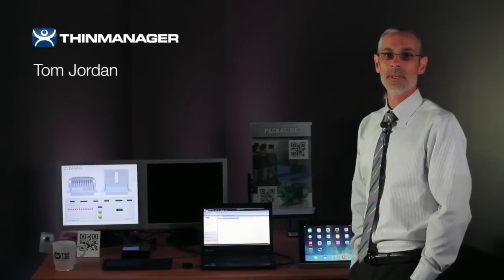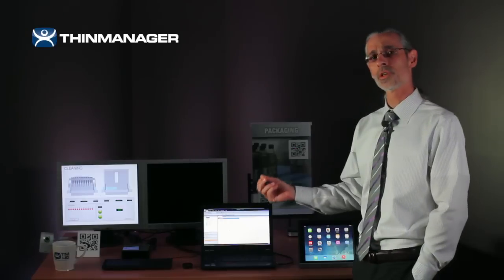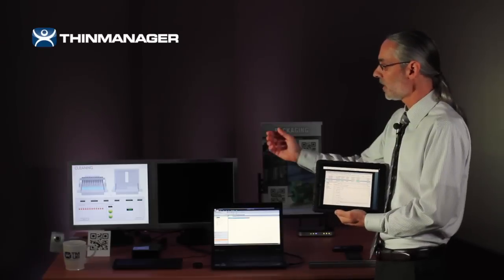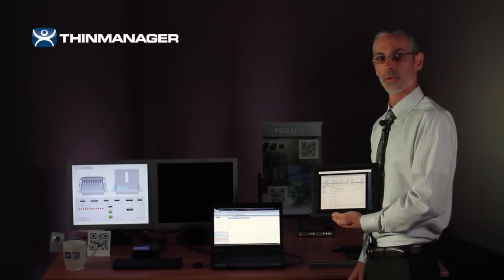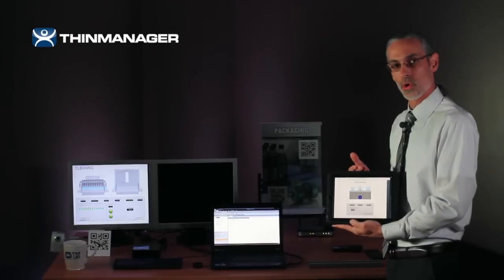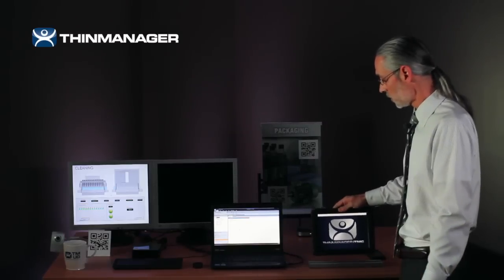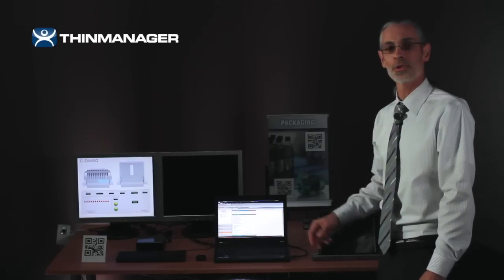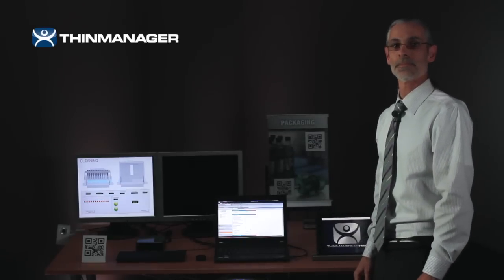Using Relevance Resolvers with an iPad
Tom Jordan demonstrates how to use location resolvers to transfer, clone and shadow terminal server sessions to an iPad or Android tablet device with ThinManager Relevance, the mobility solution for the plant floor.